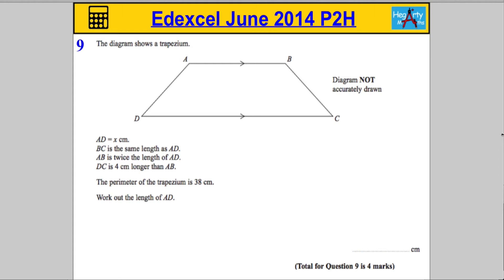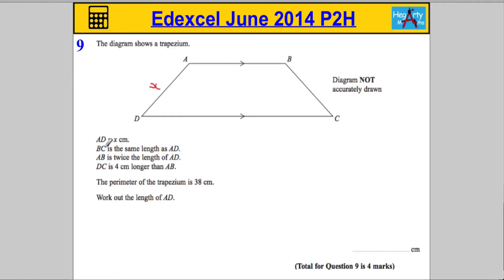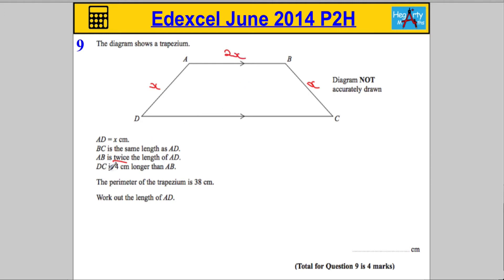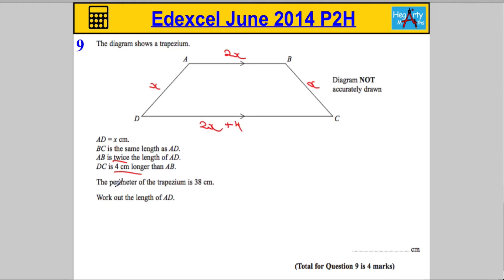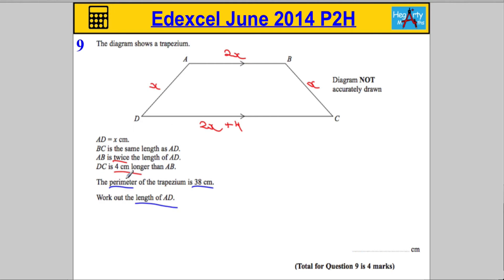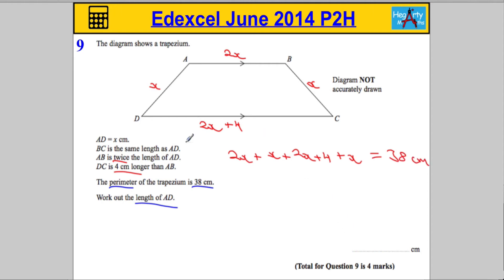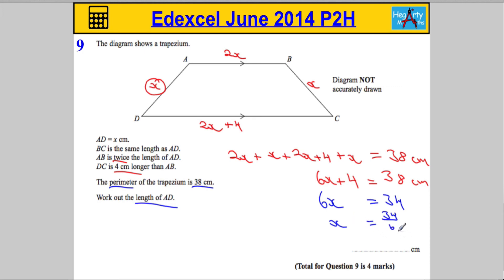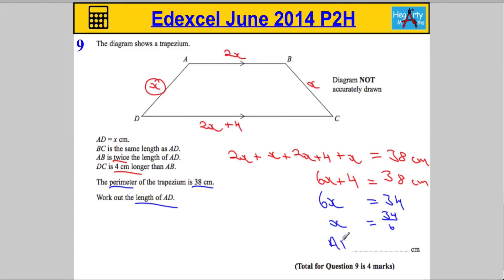Edexcel Maths P2 June 2014 Higher Q9